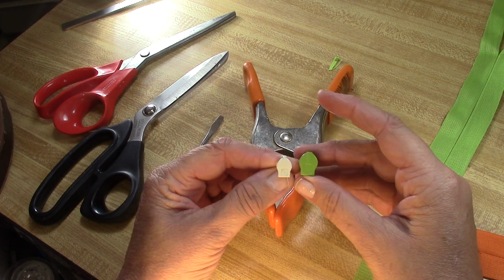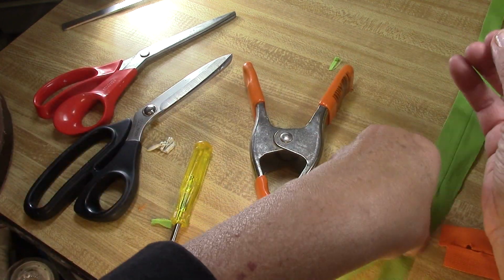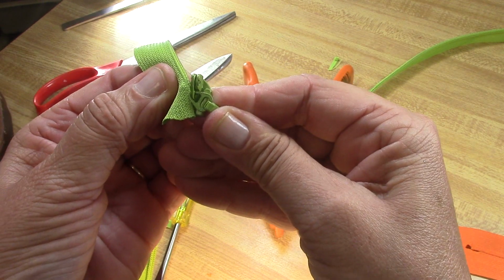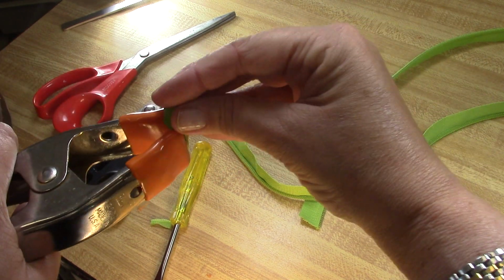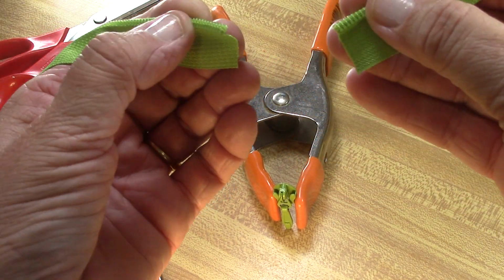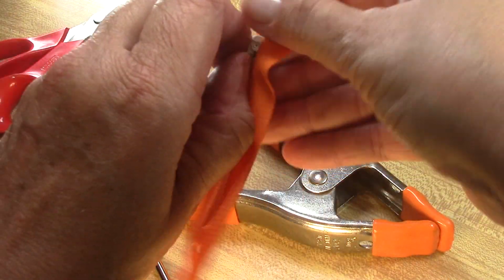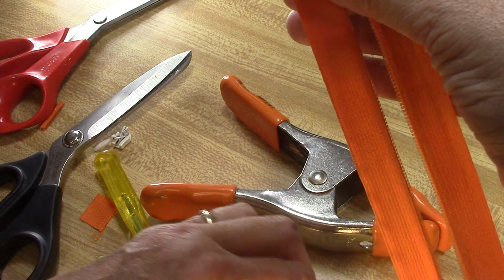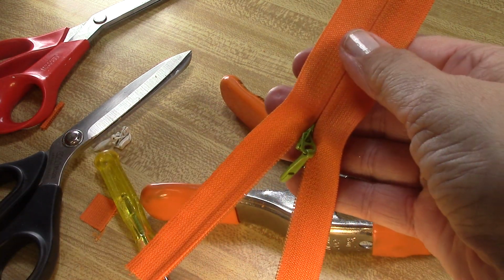Putting Zipper Heads on Invisible Zippers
You don't need fancy tools to put the zipper pulls or heads or sliders on invisible zipper.  I show you on a #6 or 6mm invisible zipper but you use the same technique on any size.